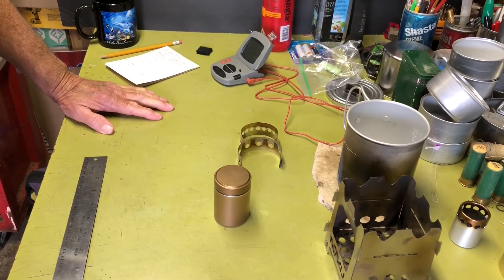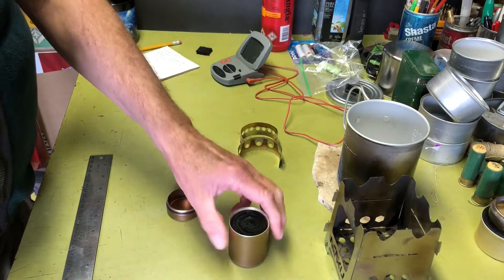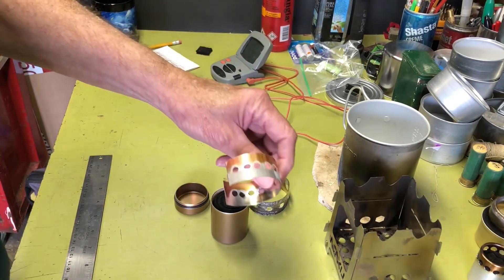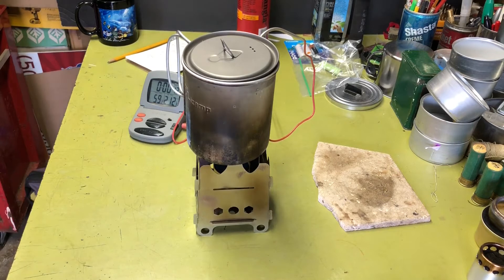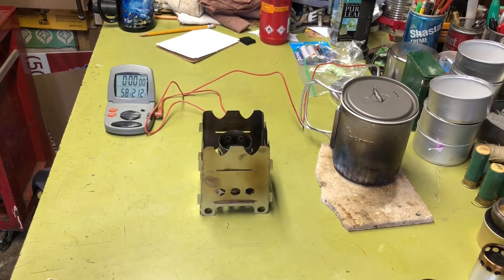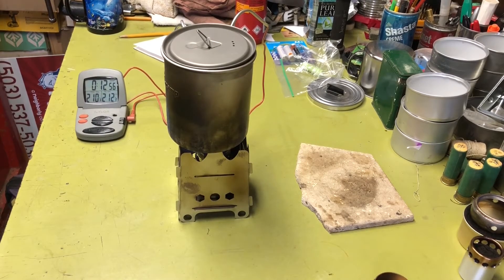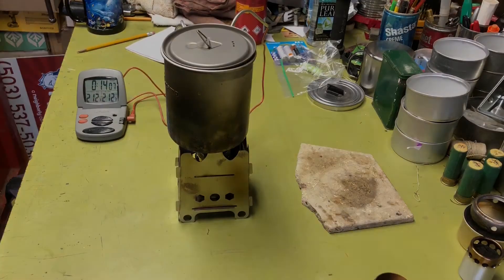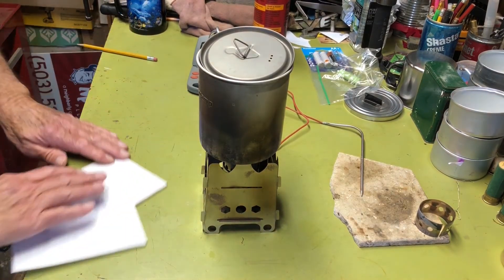Turbo Ring Tests For Canister Alcohol Burner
I perform boil tests on my screw top aluminum canister alcohol burner.
I do a base line test then test two turbo ring configurations, a 7 hole and a 13 hole ring.

Each test used 1oz yellow bottle Heat, 16oz water and a Lixada small wood stove as a pot stand/wind screen.

Test 1: no turbo ring, water at 57dg F
The burner did not reach 212F but did reach 211F in 14:02.
Burner run time apx 20min.

Test 2: 7 hole turbo ring, water at 58F
Boil 13:11 (211F in 12:59), Run: apx 20min

Test 3: 13 hole turbo ring, water at 59F
Boil 12:09. Run apx 20min